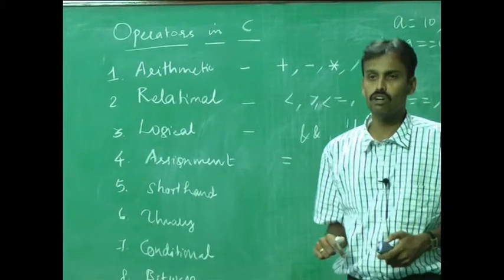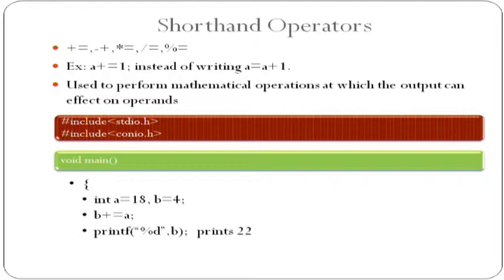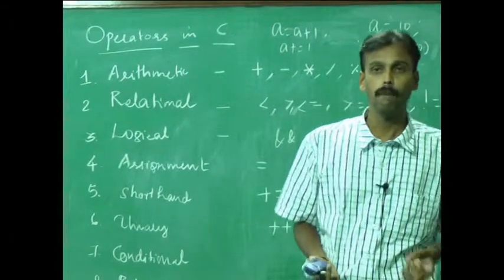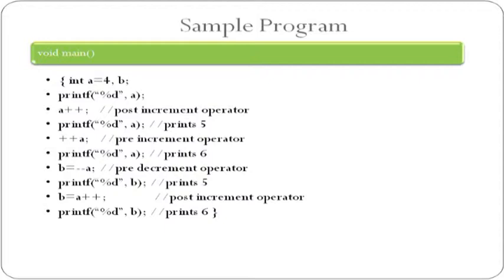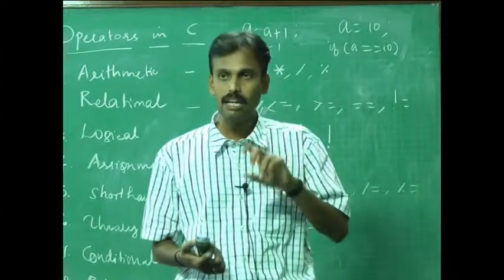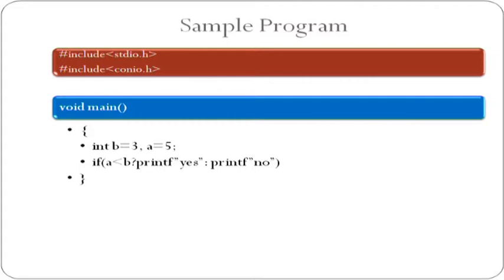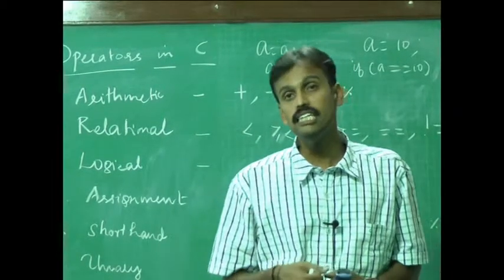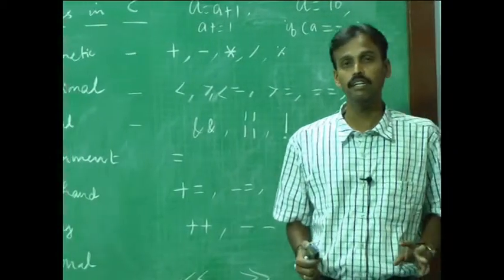Operators in C